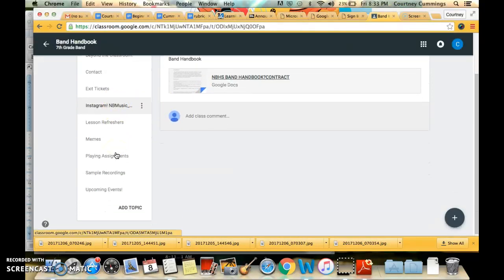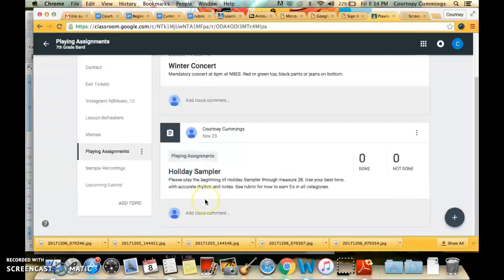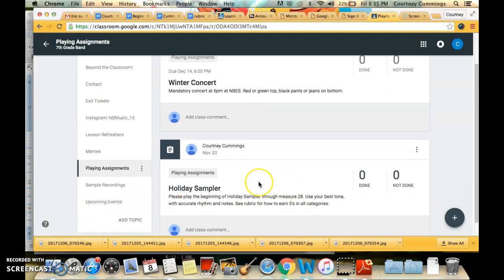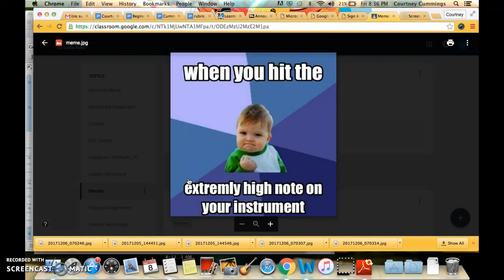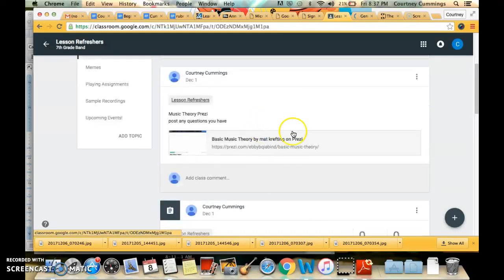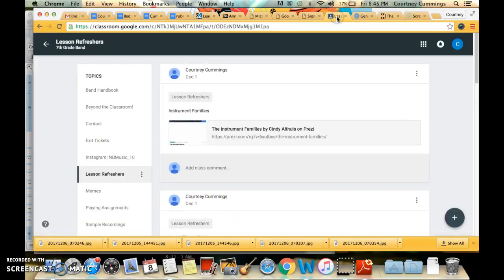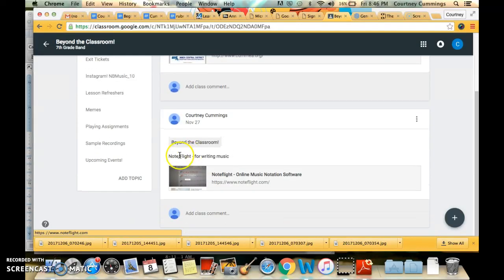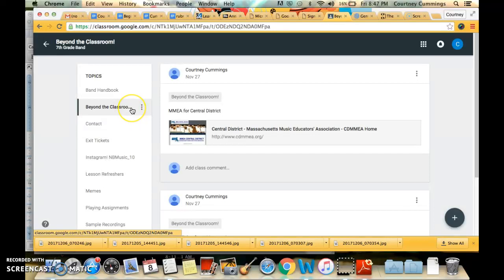Google Classroom for Band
A brief screencast of myself navigating through my developing google classroom.